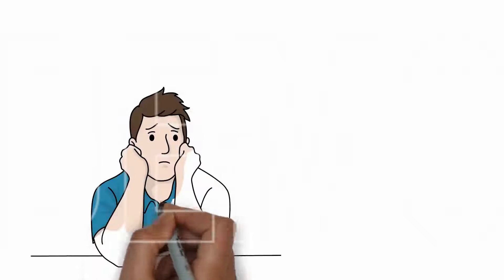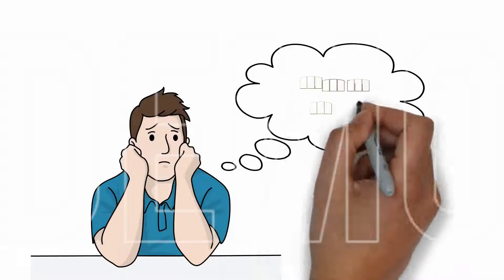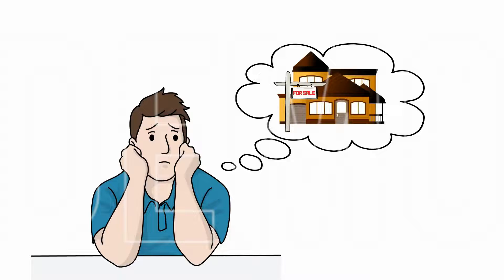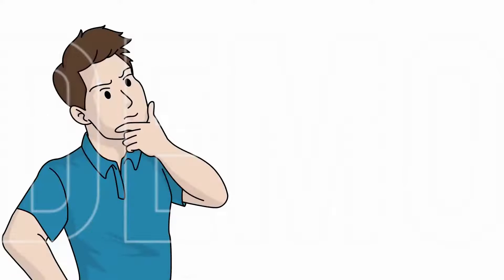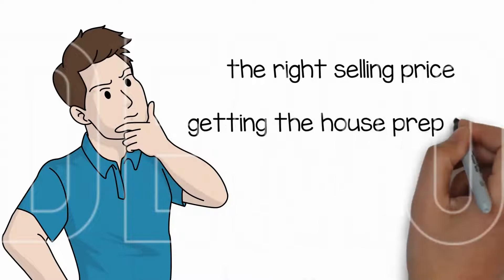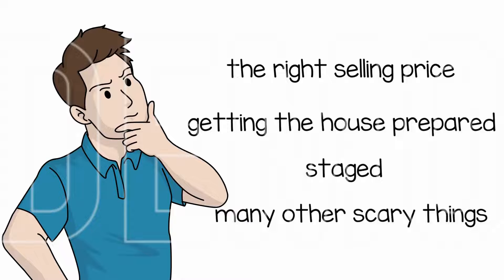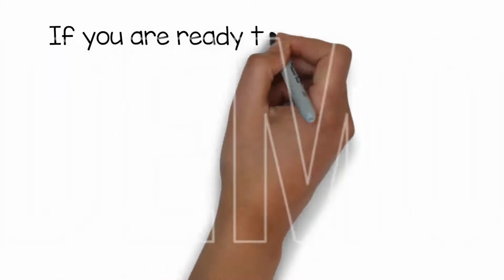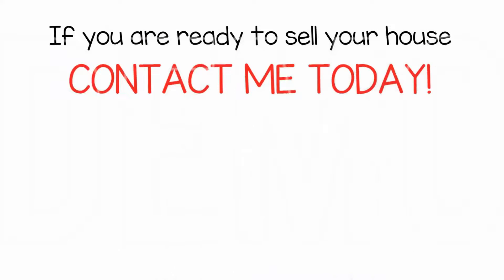Real Estate Agent WB8 DEMO1080P HD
I Will Make Real Estate Service Related Promo Video

Are you giving Real Estate or relator Service Service? Want to Catch Customers' attention and will go to spotlight your business in the marketplace Top. You are at the right place. I will Create Real Estate or relator Service Service Promo Video for your Business at a lower cost.

What You Will Get From This Gig:

You will get Like As The Video Sample I Use in the gig. HD or Full HD video with your LOGO & other Business Details added in the Intro & Outro section. You will get a fully Personalized video.

If you want fully custom videos for you then I can do it.

What can also do for you:
Website Design
Logo Design
Flyer Design
Any social site post ad

I Also Provide This kind of Video:

Real Estate or relator Service Video
Real Estate Agent Video
relator Service Video
Real Estate Attorney Video
Auto Body Service Video
Auto Body Shop
Auto Detailing - 2D Video
Auto Detailing SA Video
Auto Detailing - Slideshow  Video
Auto Financing - Slideshow video
Auto Glass Repair video
Auto Insurance Videos
Auto Parts Store SA  Videos
Auto Repair - Mobile Mechanic Videos
Auto Repair - New Tires Videos
Auto Repair - Oil Change Videos
AutoBody Repair SA Videos
Limo SA Promo Videos
Tire Shop SA Promo Videos
Transmission Repair SA Videos
Windshield Repair SA Videos
Auto Mechanic Video Explainer Promo Videos
AUTO PARTS STORE Video
Auto Repair video
CAR DEALER Video
LIMOUSINE SERVICE Video
MORTGAGE LOAN OFFICER Video
WINDOW TINTING Videos
WINDOW TINTING SERVICES Video
WINDOW WASHING VIDEO
LANDSCAPING OR LAWN CARE SERVICE
LANDSCAPING SERVICE PROMO VIDEO
LAWNCARE SERVICE PROMO VIDEO